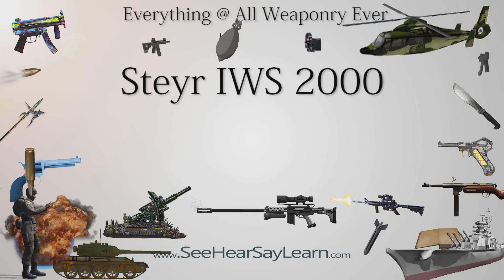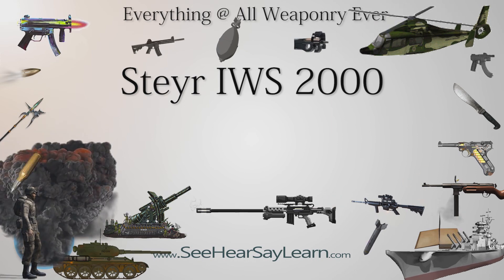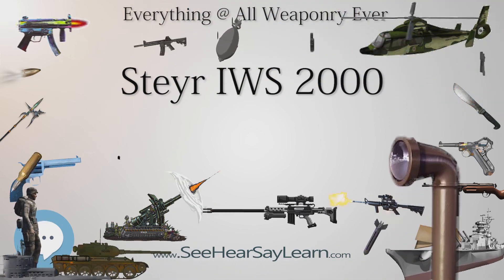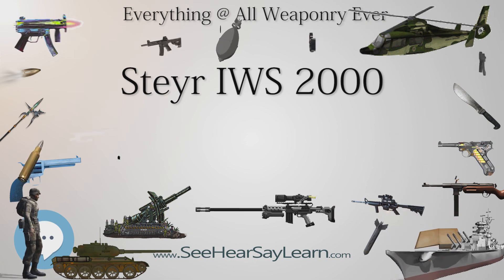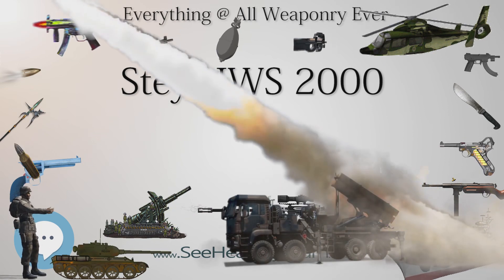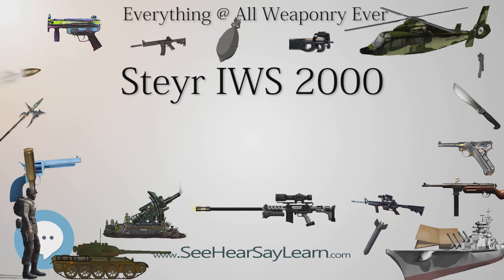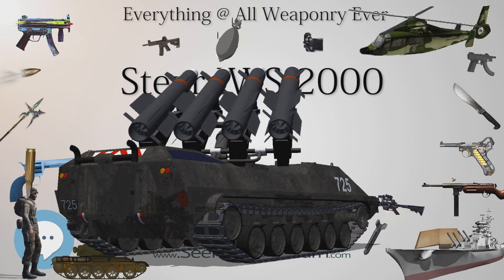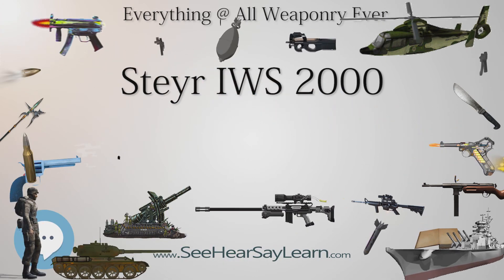Steyr IWS 2000 (Everything WEAPONRY & MORE)💬⚔️🏹📡🤺🌎😜✅